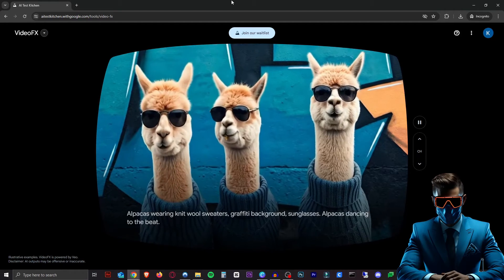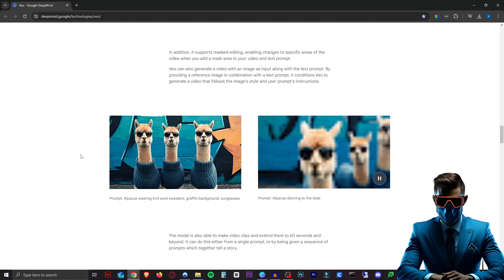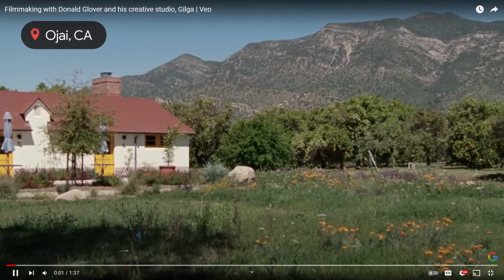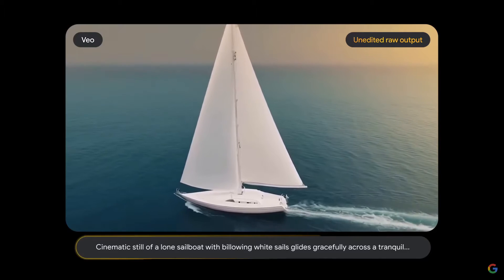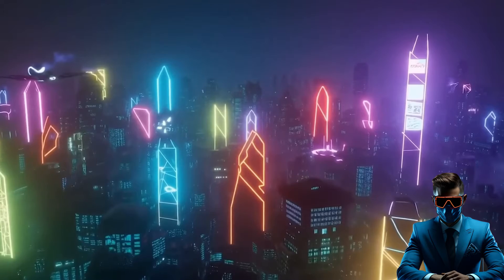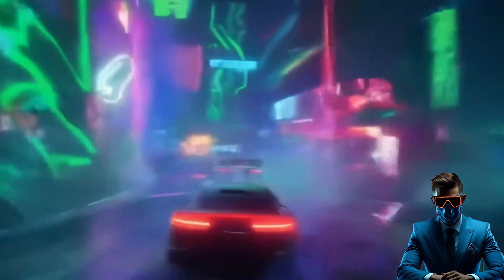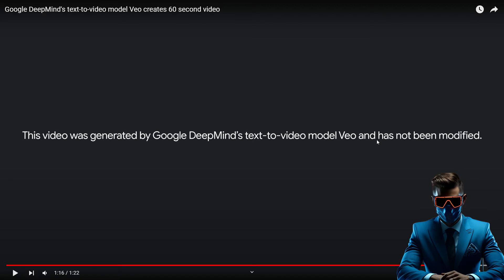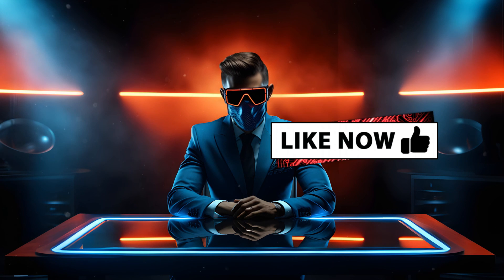NEW AI Video Takes on SORA - Google Veo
Today we take a look at Google's Brand new ai video generator called Veo, revealed at Google IO. This new AI video generator might take on Sora and we can actually sign up for the waitlist!

Join my AI Discord community!

🔗Other Links

Timestamps:
00:00 - Intro & Overview
00:29 - Demos & info
05:45- Outro